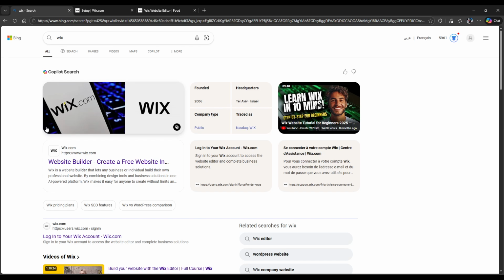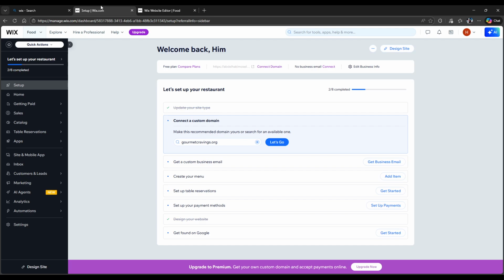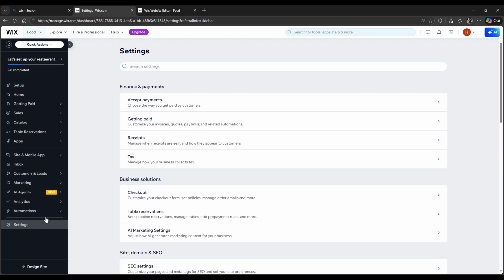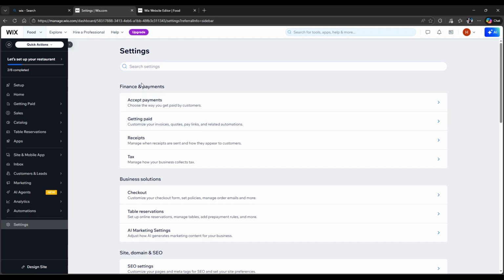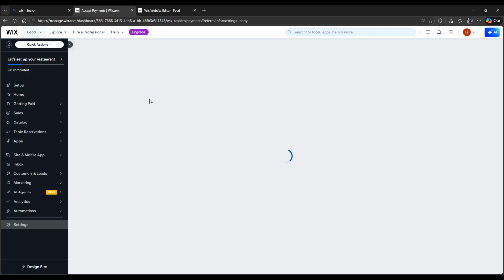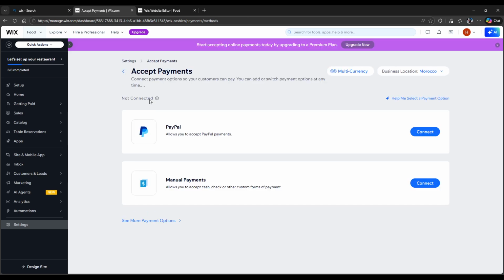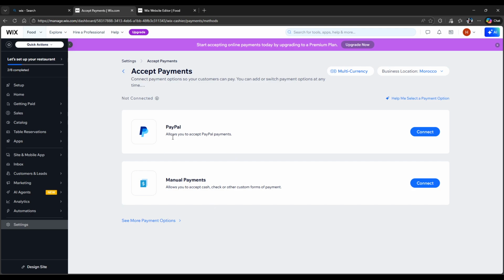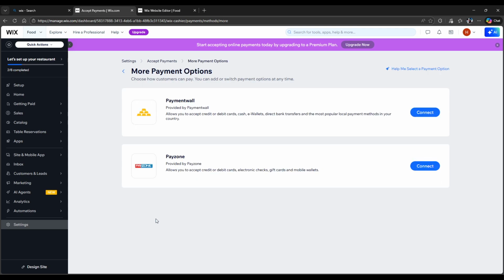How To Fix Payment Not Working in Wix ! Tutorial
Today we talk about fix payment not working in wix,wix website,wix tutorial,wix payments,wix payments not working